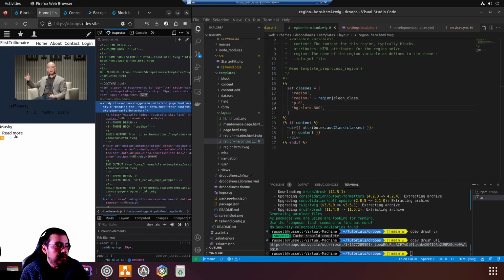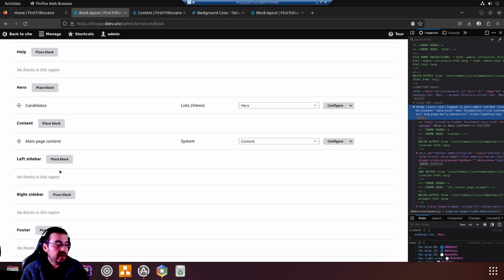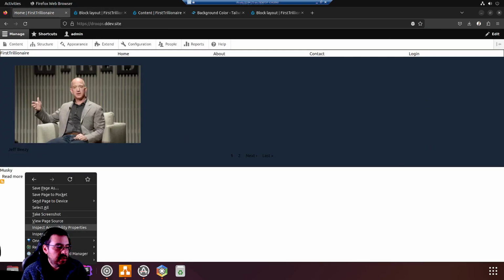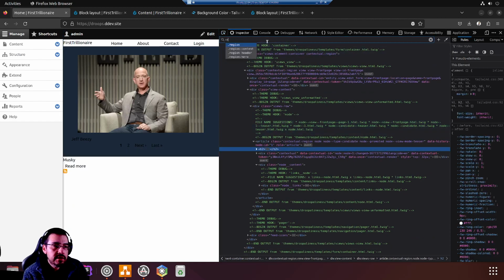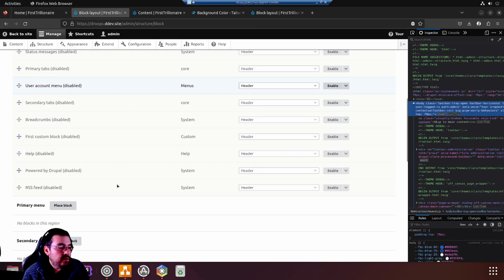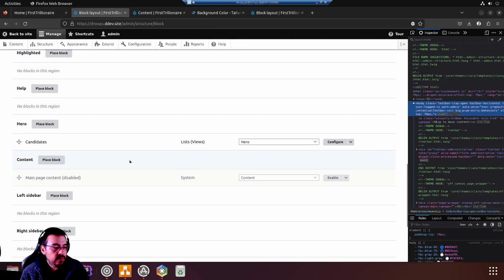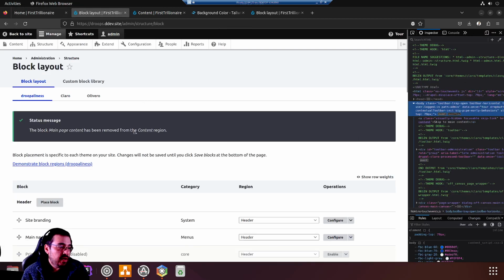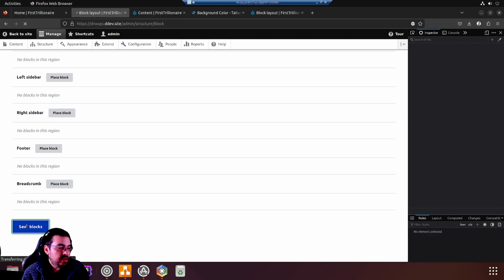Question for Reddit /r/drupal | Removing main content block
I am trying to remove the main content block from the homepage but doesn't appear to be working, or did I do something wrong?